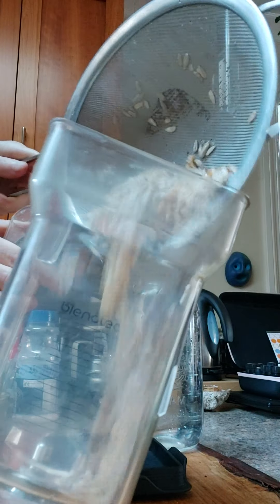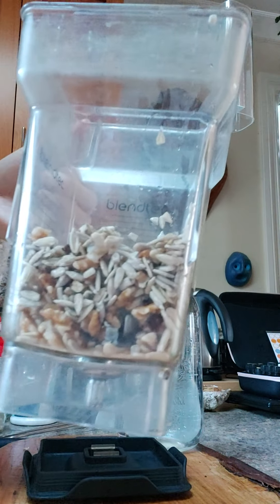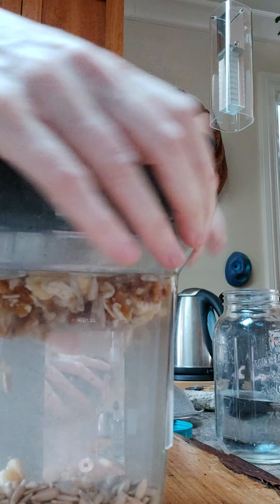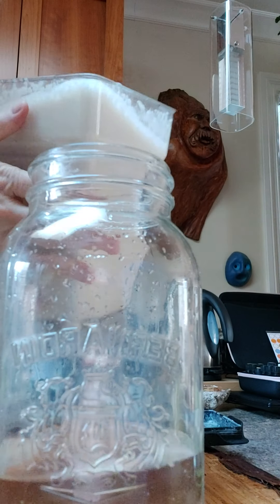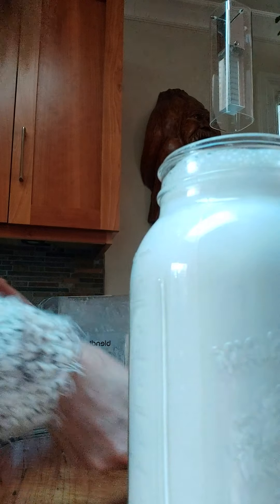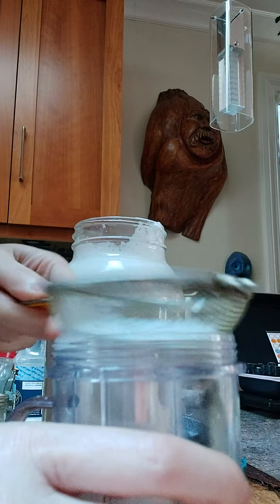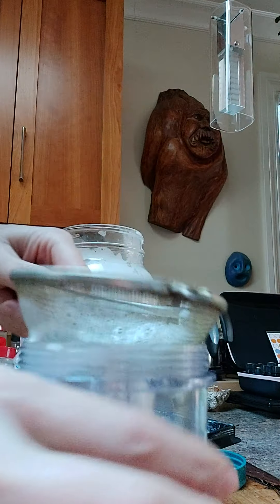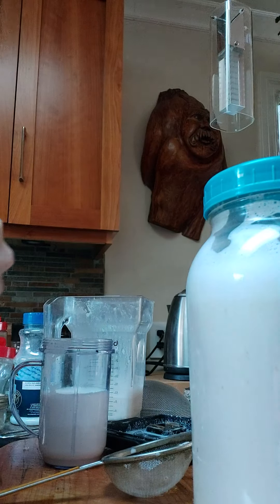Making nut/seed milk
a step by step on how to make a sunflower walnut vegan milk.